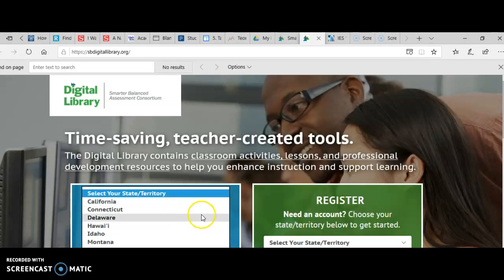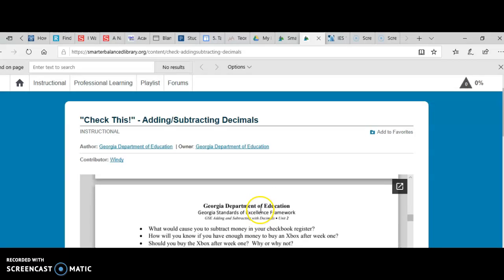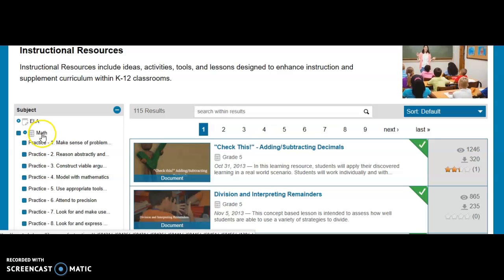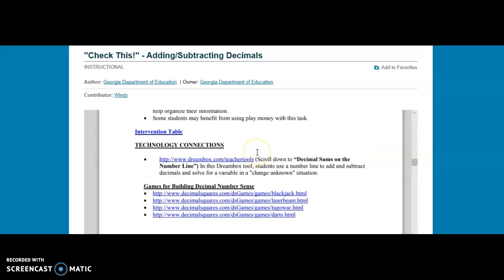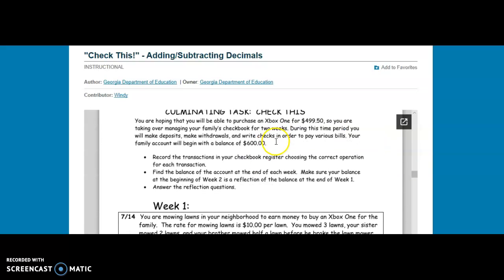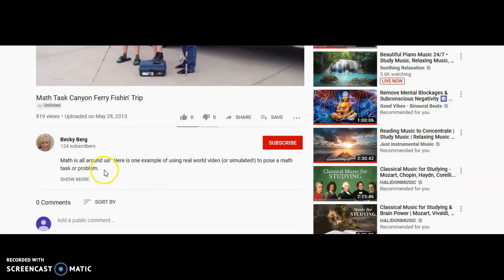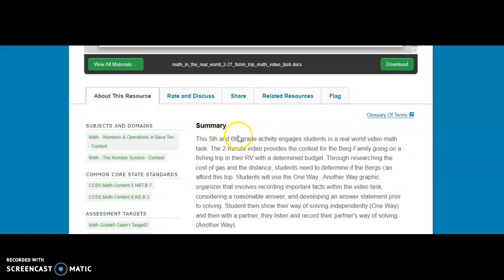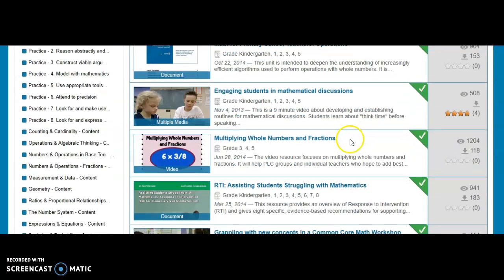How to use the SBAC Digital Library